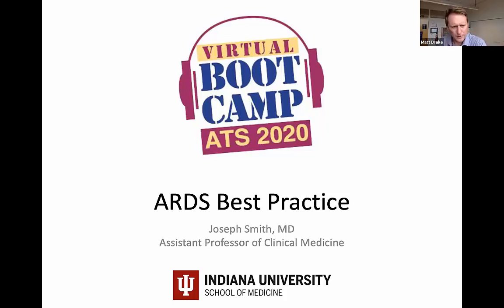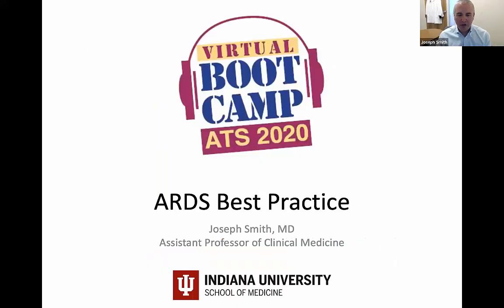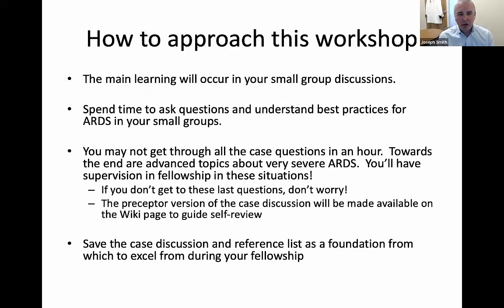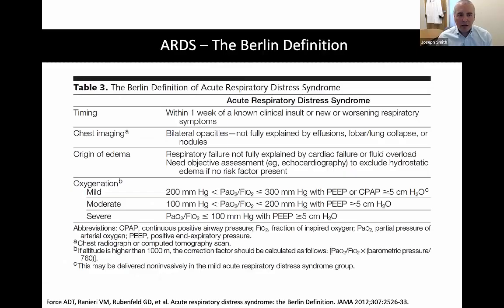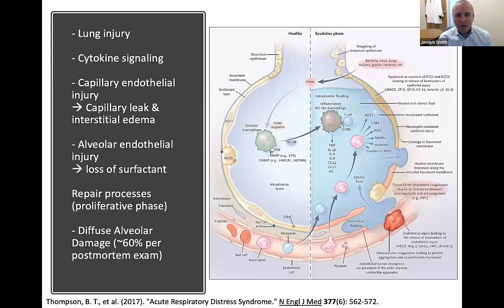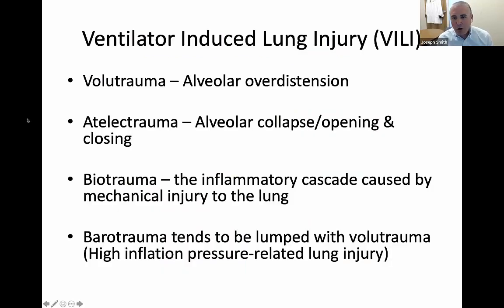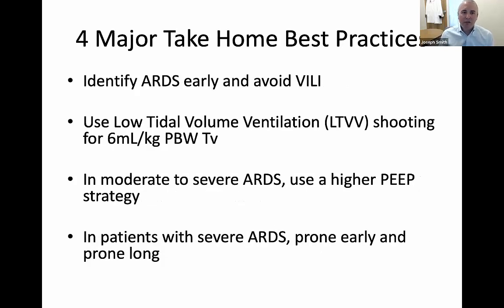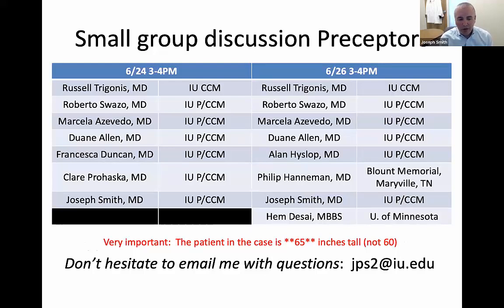Virtual Boot Camp: ARDS Best Practices Lecture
Virtual Boot Camp: ARDS Best Practices Lecture with Joseph Smith, MD, Eskenazi Hospital.